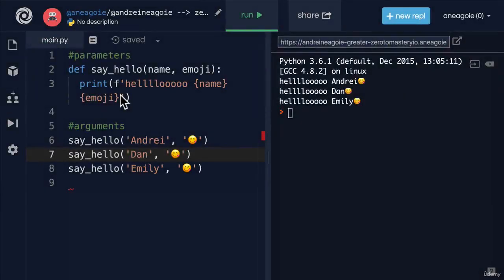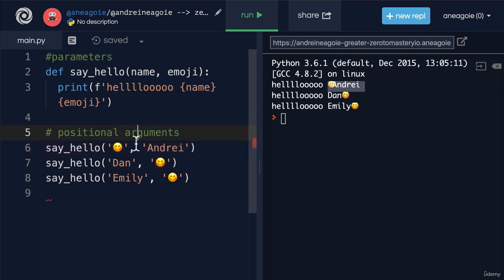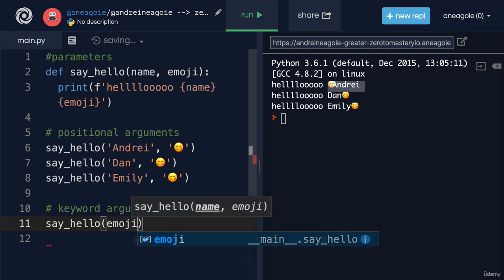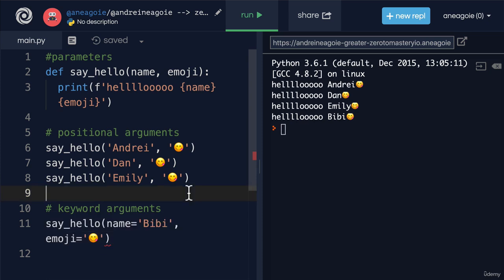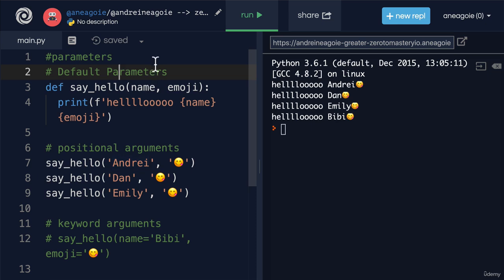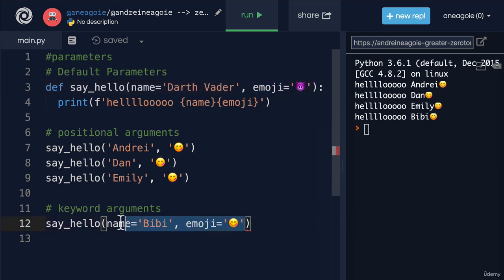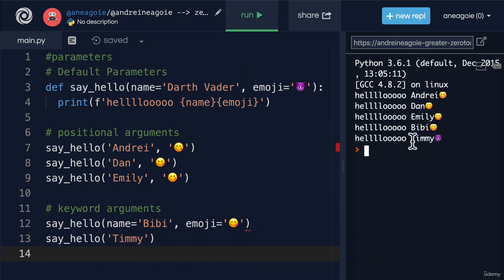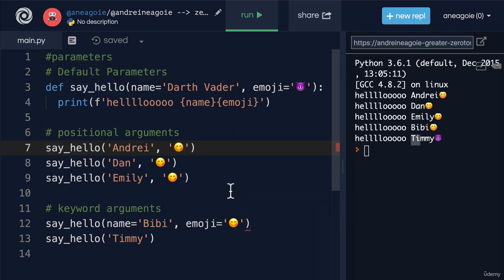Default Parameters and Keyword Arguments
🐍 Default Parameters and Keyword Arguments Explained! Learn how Python functions use default parameters and keyword arguments to make code more flexible, readable, and easier to manage for real-world programming projects. 💻🚀